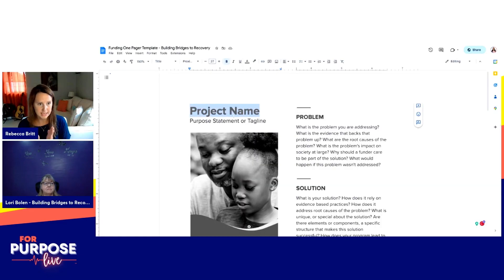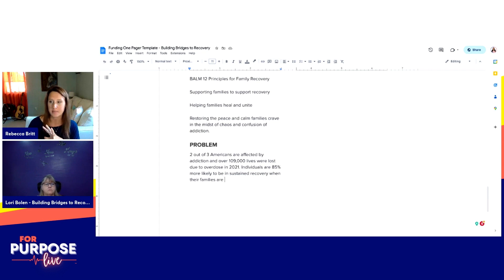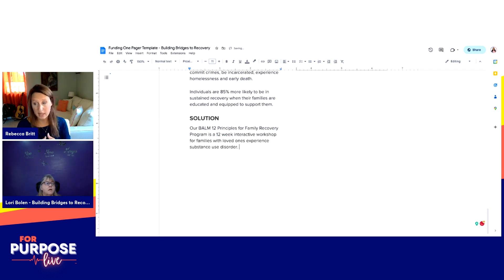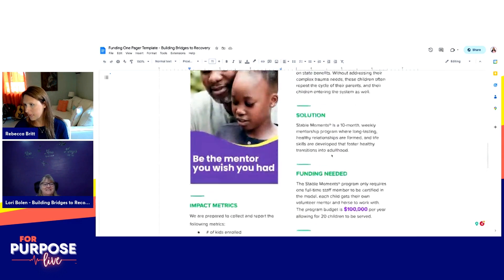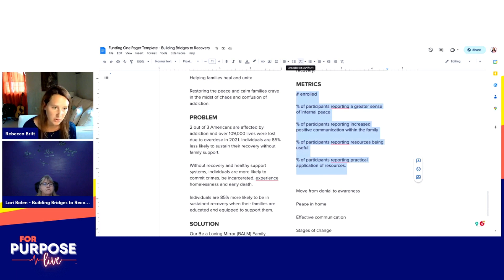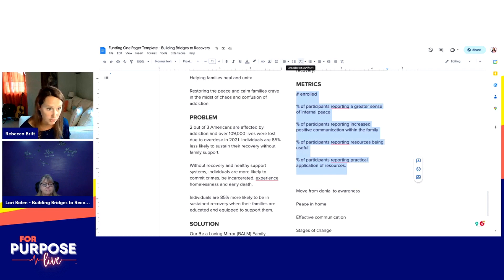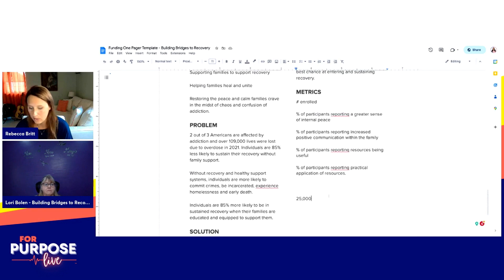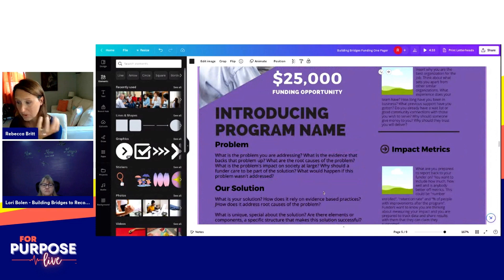How to Build a Funding One-Pager Working Session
PRACTICAL AND APPROACHABLE NONPROFIT STRATEGY THAT HELPS ORGANIZATIONS GET CLEAR, GET FOCUSED, and GET FUNDING SO THEY CAN BE IMPACTFUL without being overwhelmed by all the traditional nonprofit advice. Nonprofits don’t have to be grueling and Executive Directors shouldn’t be constantly exhausted. It takes courage to step out in faith and follow a calling and I believe the world needs the solution your nonprofit offers. Running a thriving nonprofit takes leadership, strategy, program evaluation and intentional fundraising but it doesn’t need to be overwhelming. Everything you do can be maximized and leveraged to accomplish your mission in one solid, cohesive way. Stop working for a nonprofit and start working For Purpose, On Purpose.

HELPFUL TOOLS & RESOURCES

🤪 STOP WEARING ALL THE HATS - Nonprofit to FOR PURPOSE transformation program

Self Leadership Global may earn minimal sums by recommending and sharing links for various helpful tools, products, services, and programs. When the viewer uses the links provided the minimal commission we receive is of no cost to you and is greatly appreciated because it supports the channel! In saying that, the viewer is in no way obligated to use the provided links.  Thank you for your ongoing support!

In saying that, results may vary. For Purpose Live encourages viewers to do their homework before taking any strategic action on the resources recommended or before purchasing any of For Purpose Live products, programs, or services.